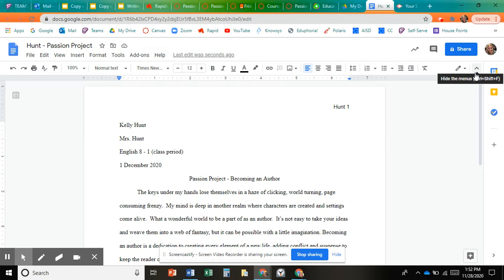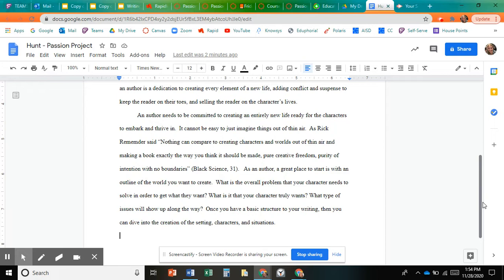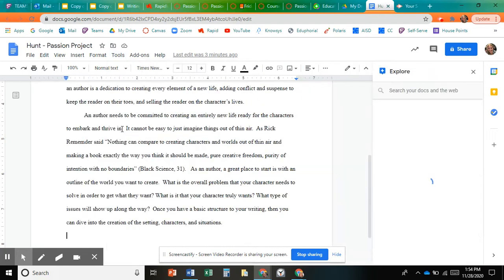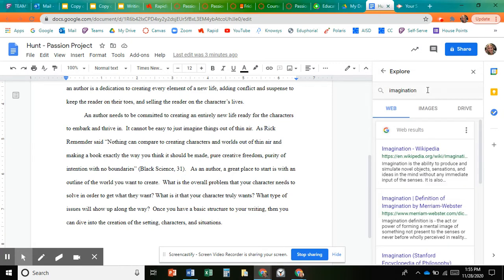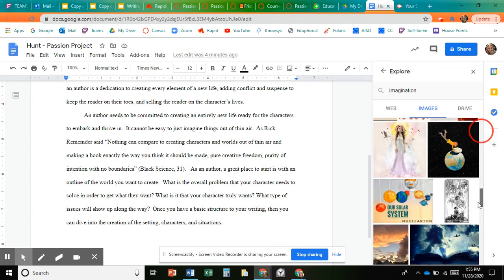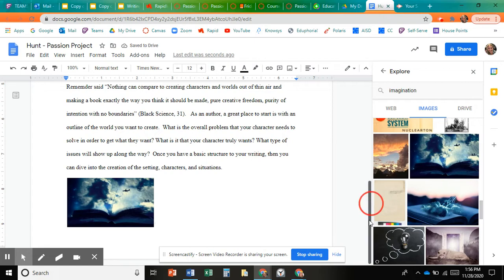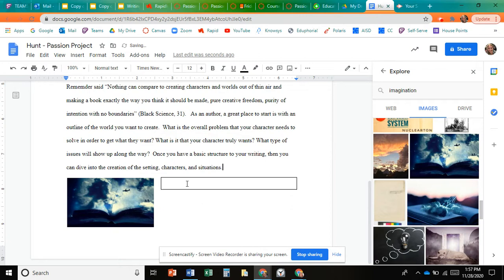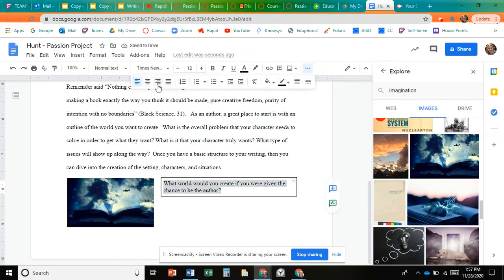Passion Project: Adding Graphics and Captions